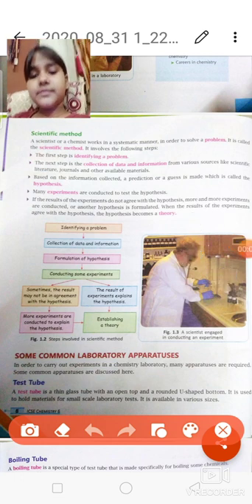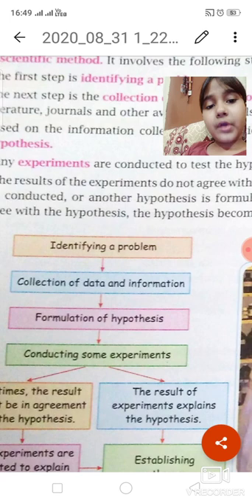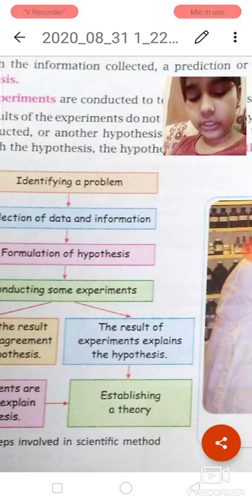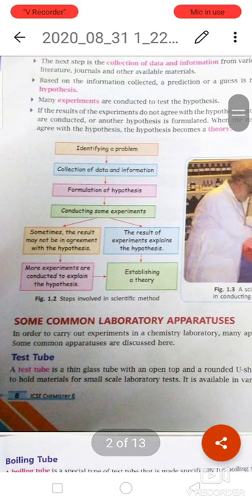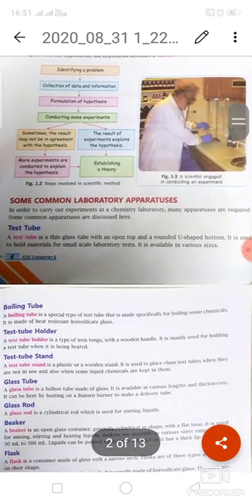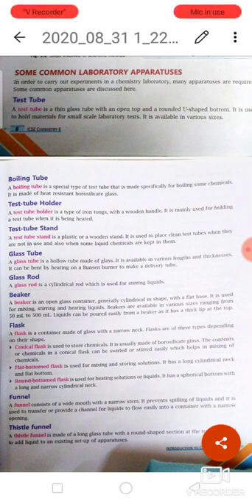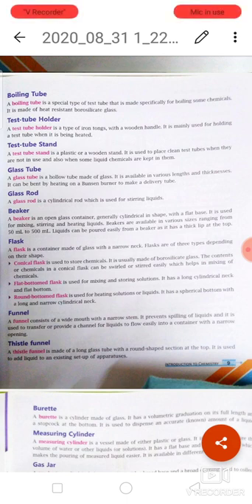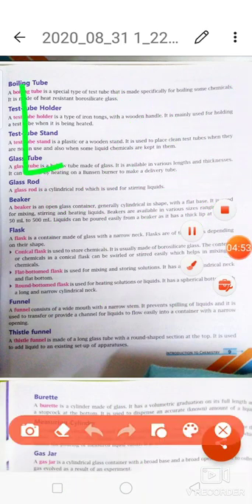Part -2 Introduction to Chemistry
lots of love
Learn India learn
# Ananya Mishra
Class-6
# Part -3
# Be proud